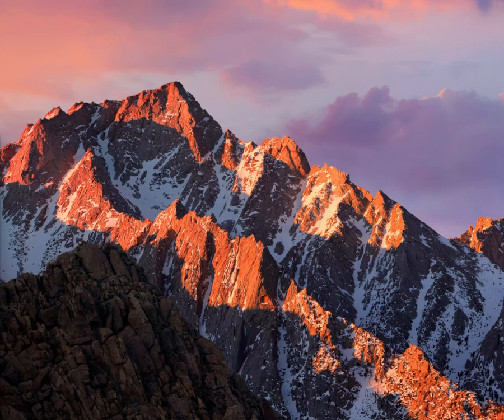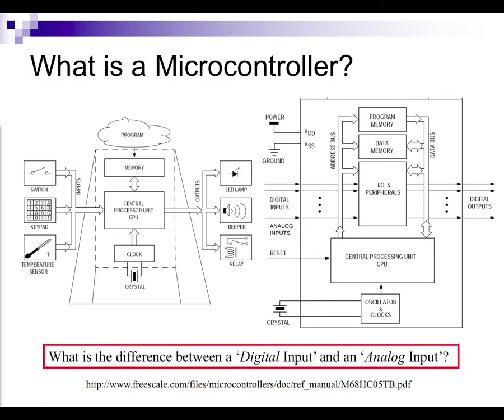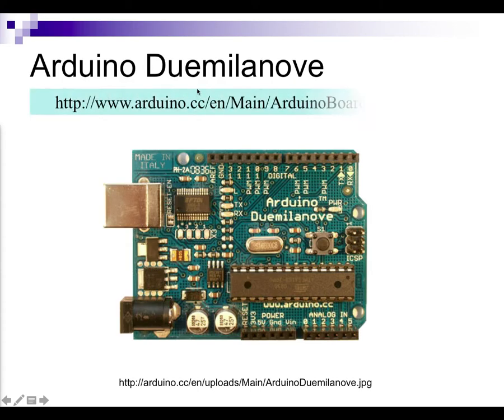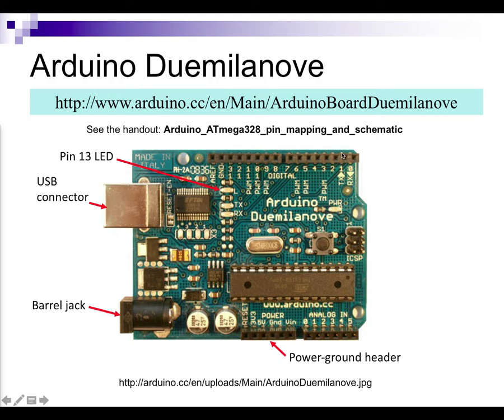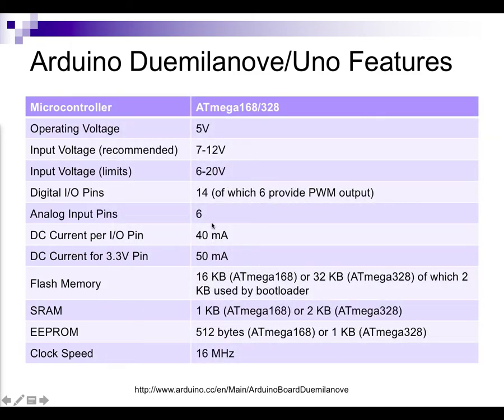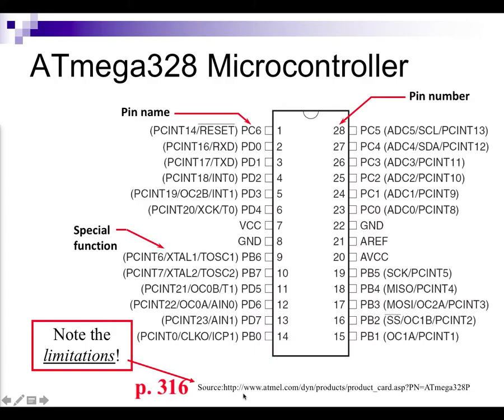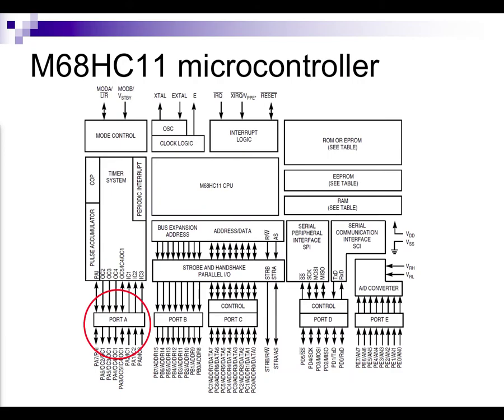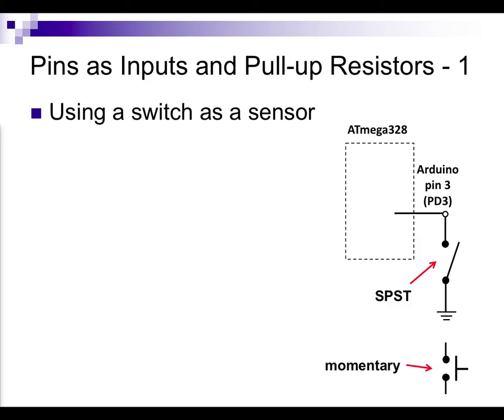Arduino Arch Pullup Resistors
Week 2 Dr. Lyon Embedded Microcontrollers Lecture For more content,